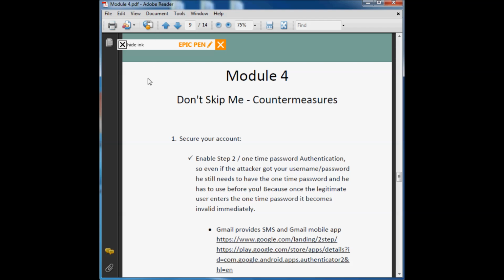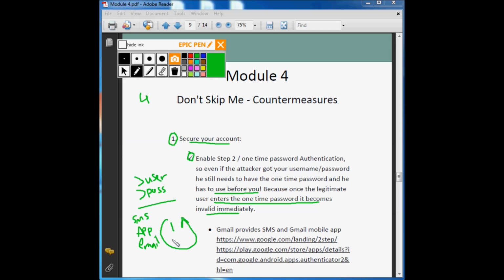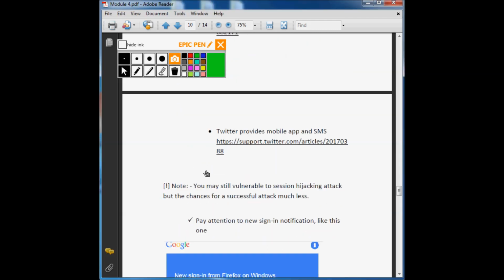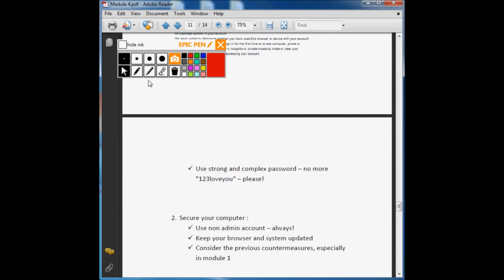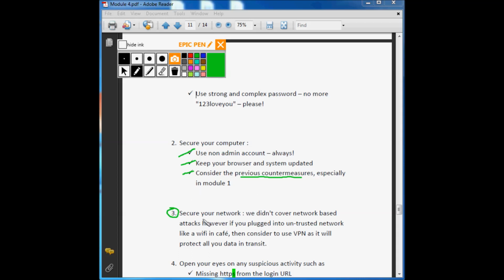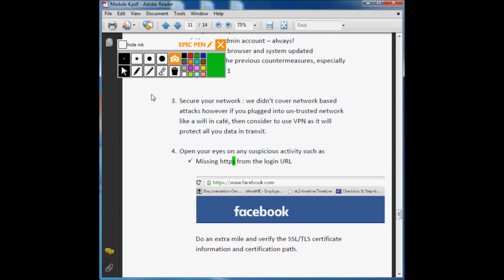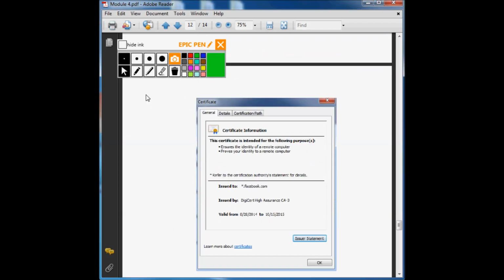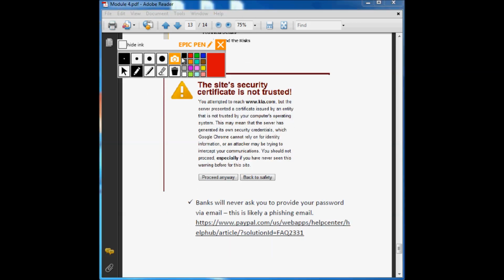Lets Code – Countermeasures To Password Hacking